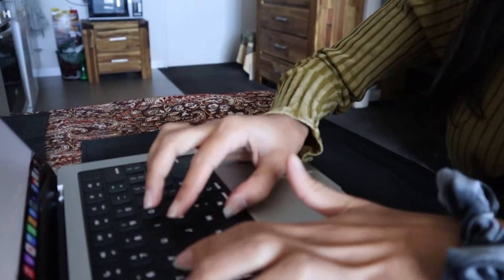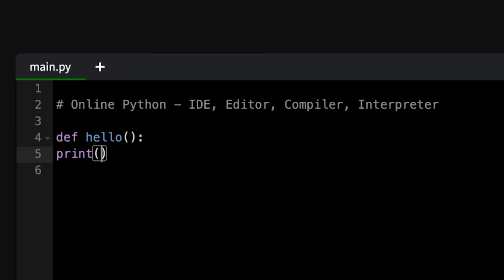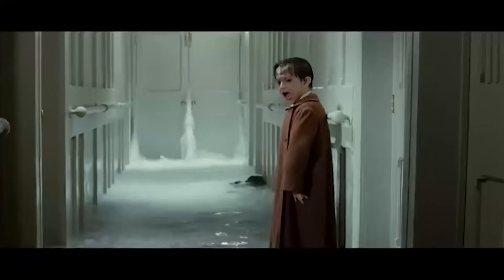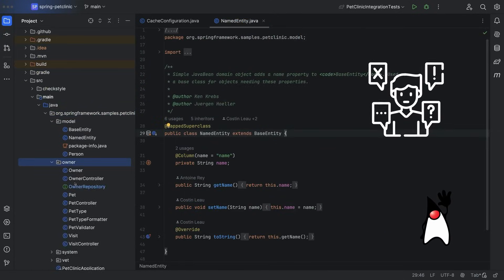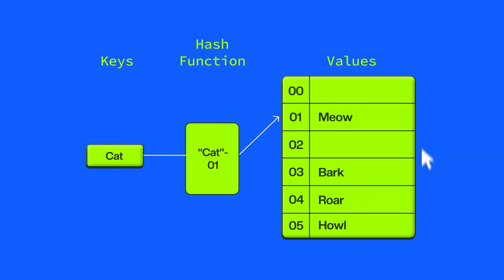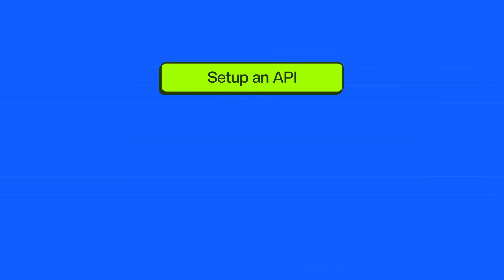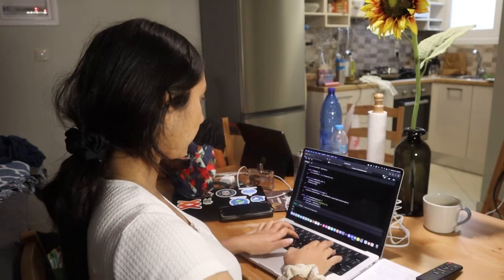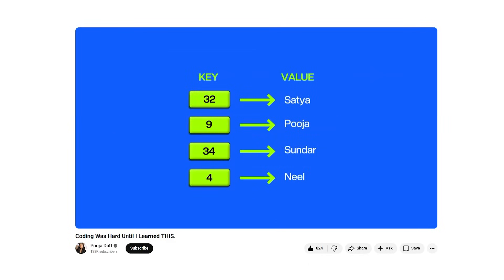How I Would Learn Python FAST (for the AI era)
📒  [ZERO TO MASTERY Courses] 📒 -- this is great to level up your skills!